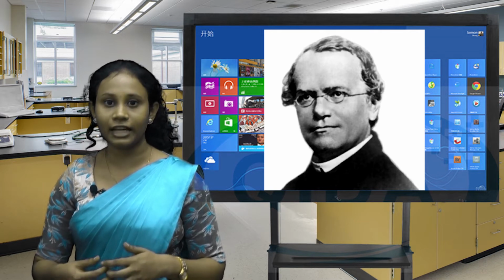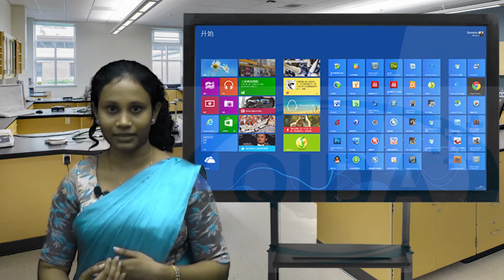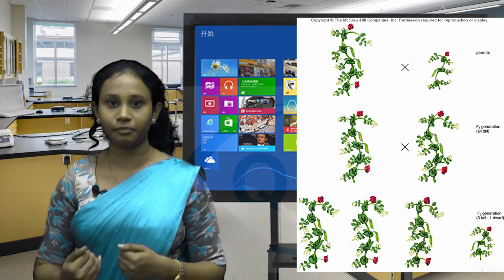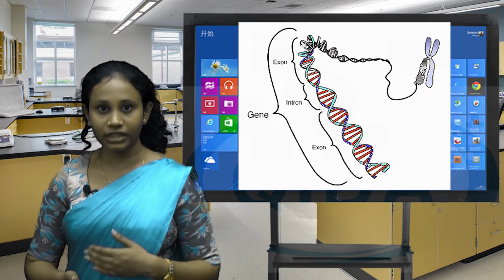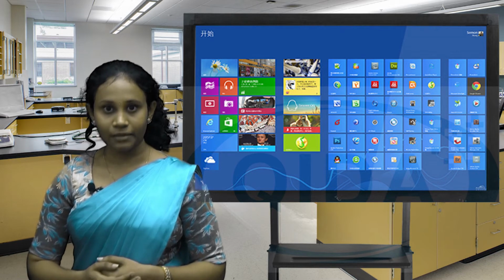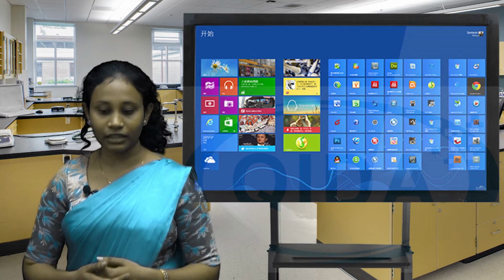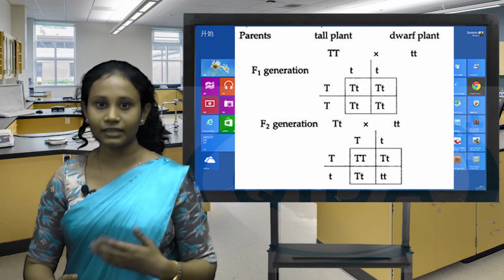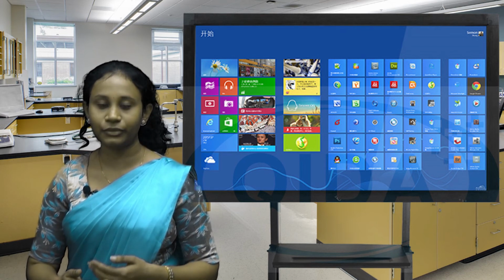Biology Gr 10 Gene & Hereditary Ms. Kanishka